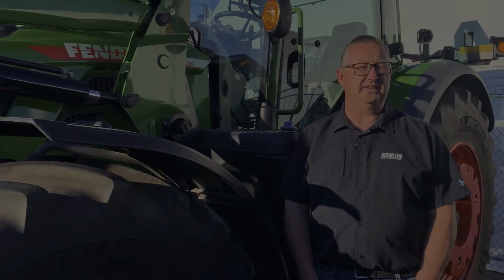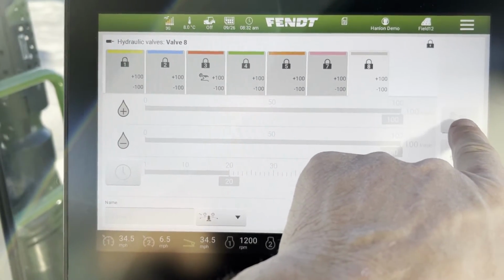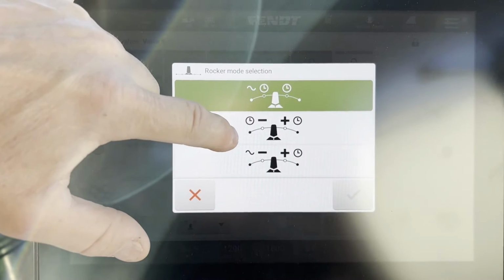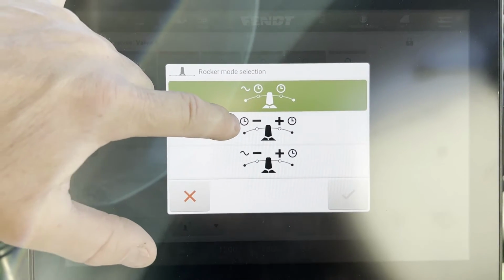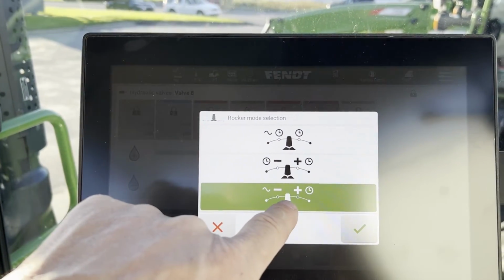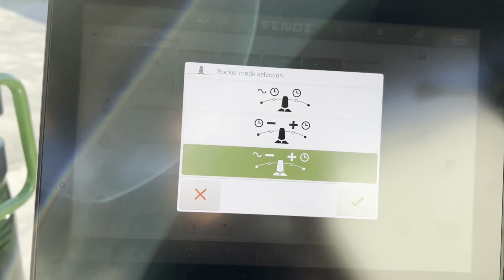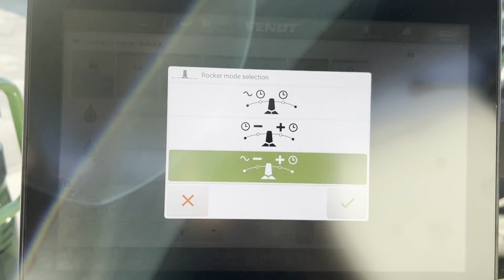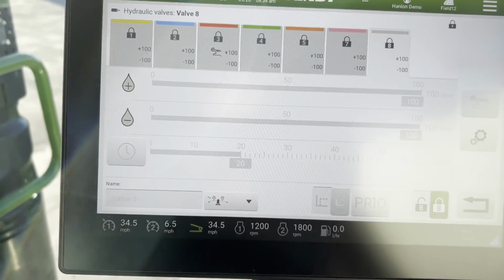Fingertip Control Settings for Hydraulic Valves | FendtONE Terminal | Fendt Tractors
In this video Shane goes over some setting options on the fingertip controls for the hydraulic valves on the FendtONE terminal. He talks about the linear module settings- float and time functions.